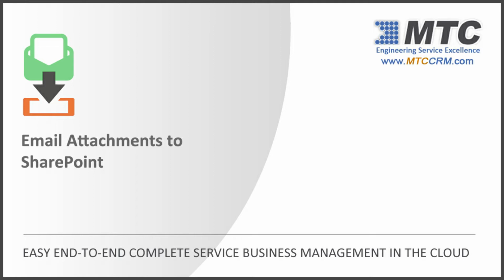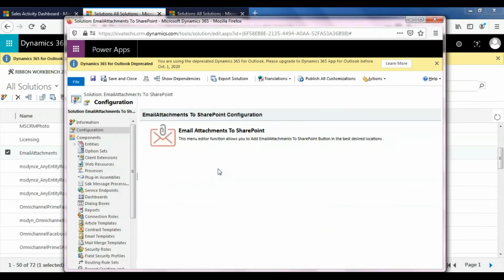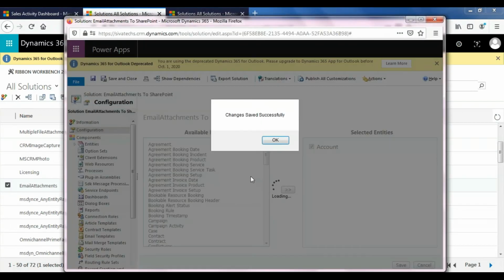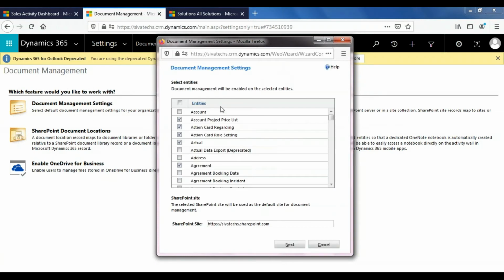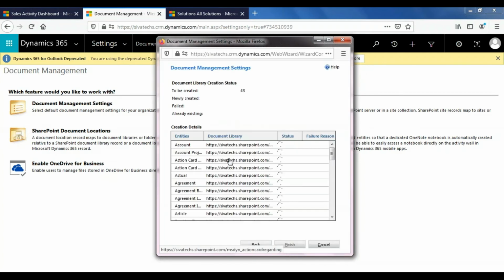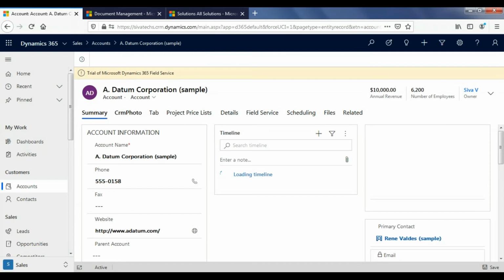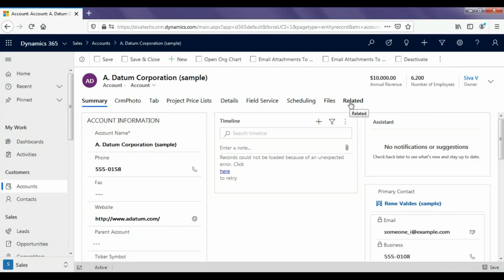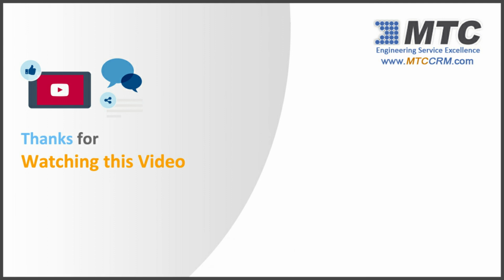Email Attachment to SharePoint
Email Attachments to SharePoint is a Dynamics 365 Add-on built specifically to address the need of customers who want to fetch all email attachments of an entity record and selectively store them in SharePoint.